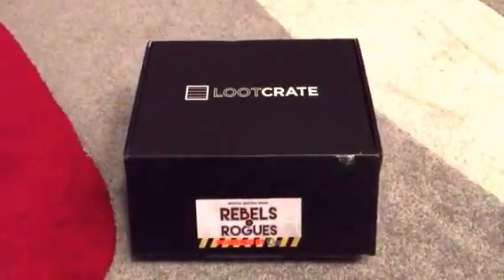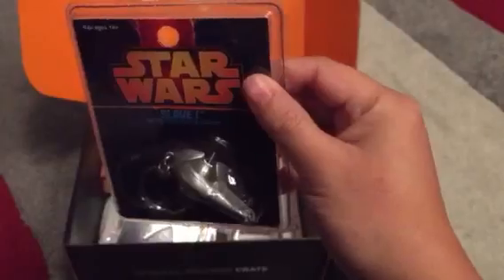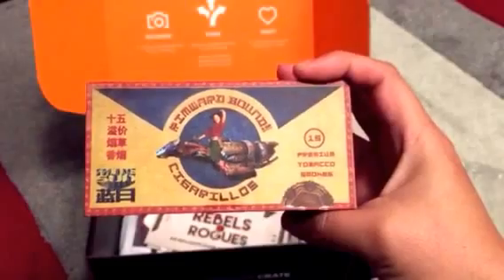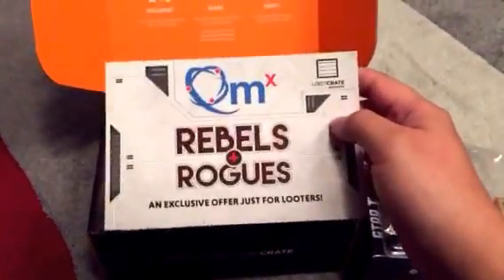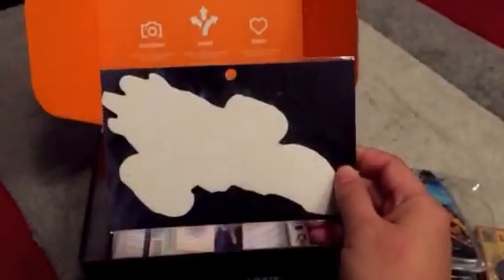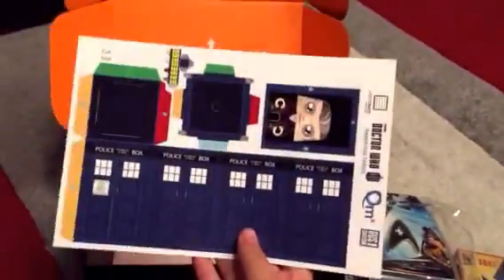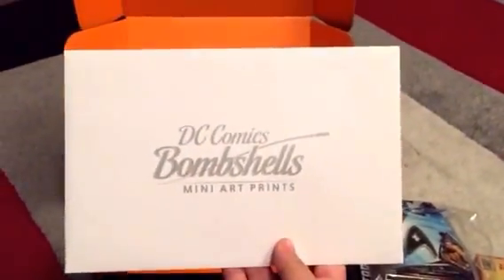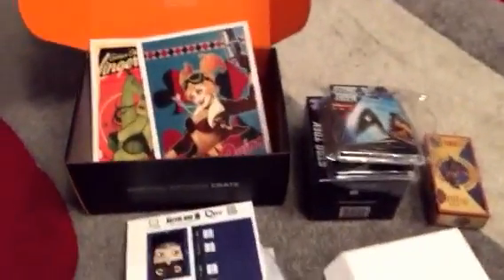Loot Crate unboxing of Special Edition Rebels and Rogues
Unboxing the special edition loot crate for December 2014. It's not part of the monthly subscription.